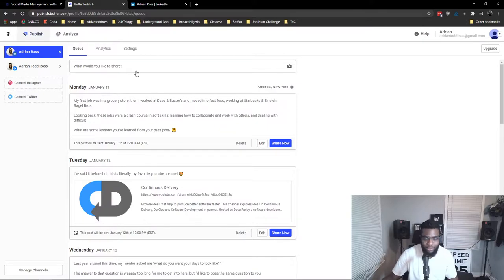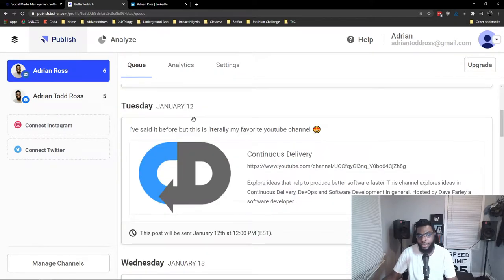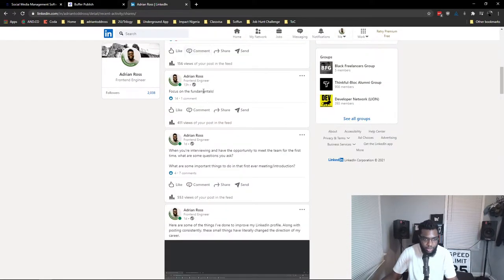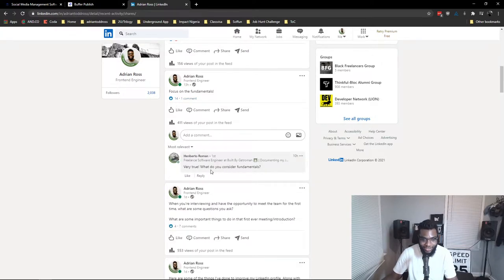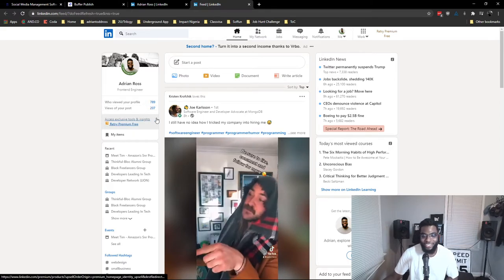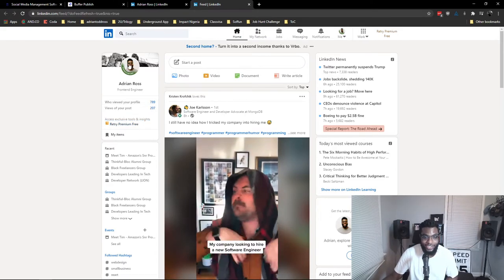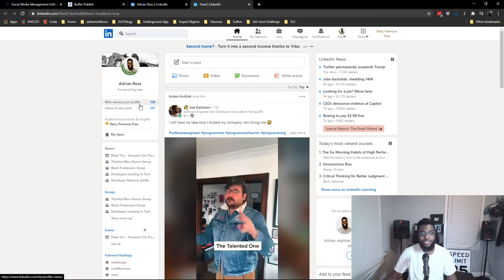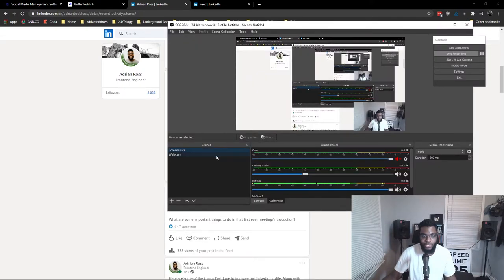How to automate posts to your LinkedIn profile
Automate your LinkedIn with Buffer! This is a great strategy for growing your connections and keeping your account active.